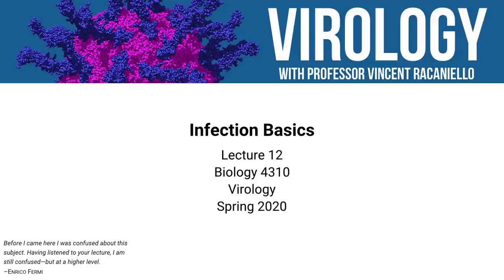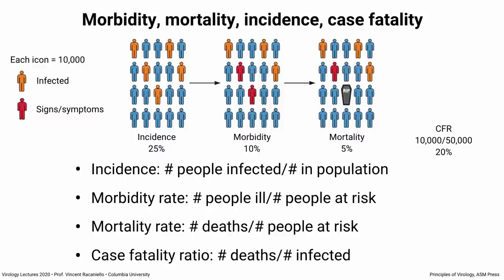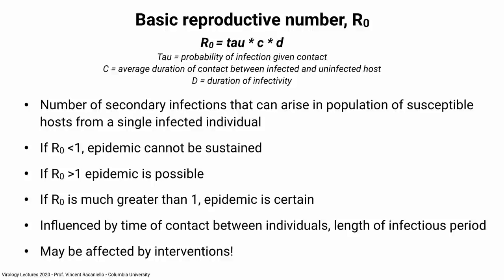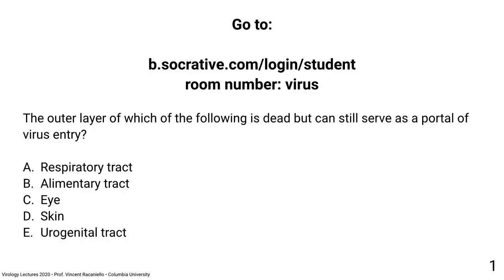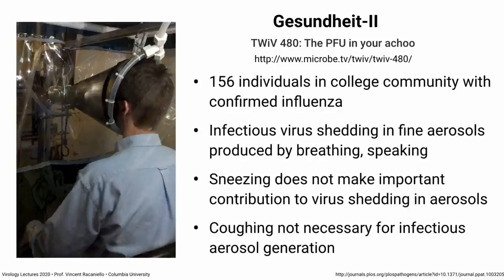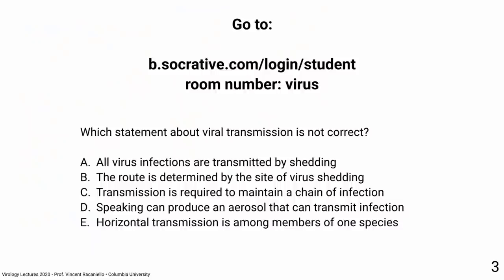Virology Lectures 2020 #12: Infection Basics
This course now moves from explaining virus infection in cell culture to a discussion of viral pathogenesis, the process by which viruses cause disease. In this lecture we cover fundamental aspects of how viruses enter hosts, spread to and infect different tissues, transmission to new hosts, and how geography and season may affect virus infections.